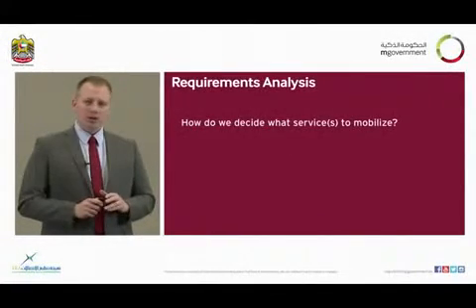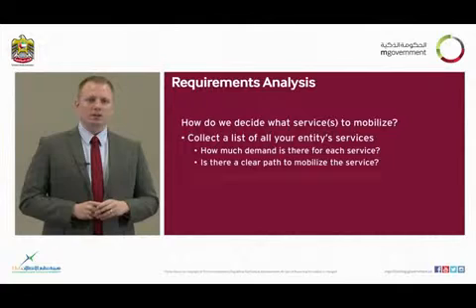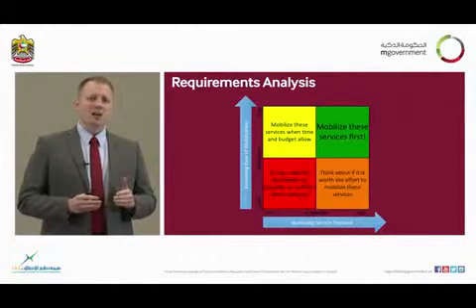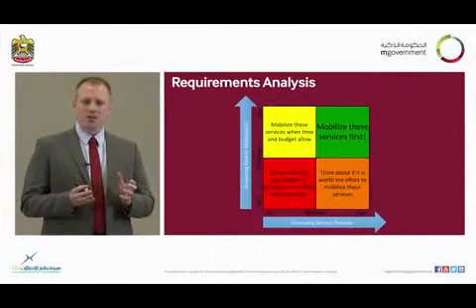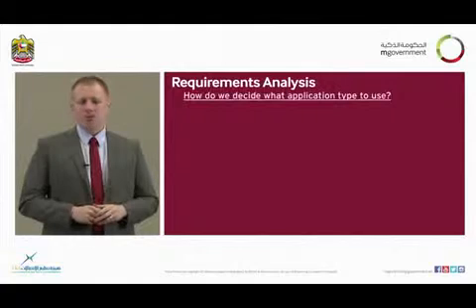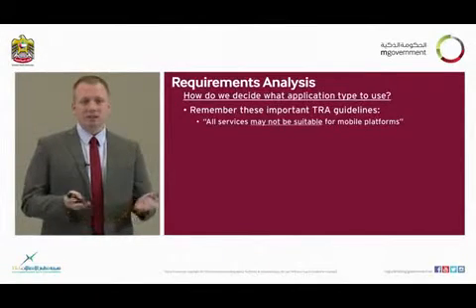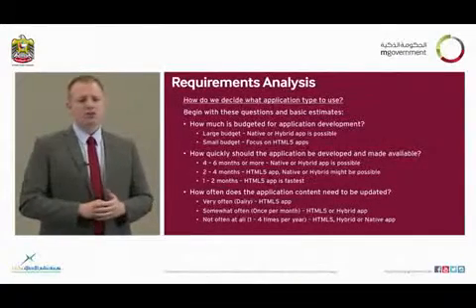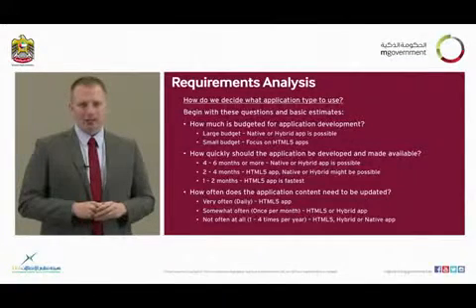APD 05 SDLC Phase 1 Requirement Analysis